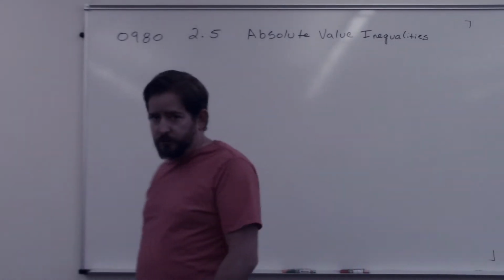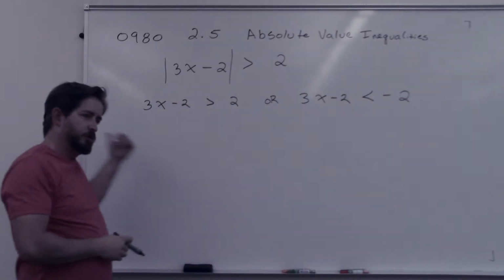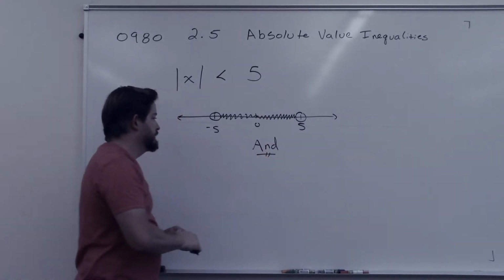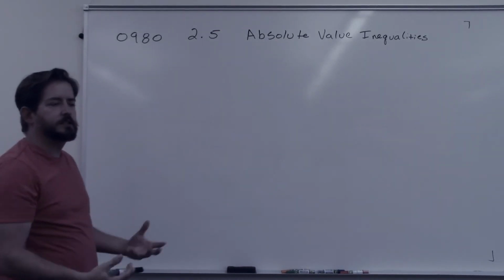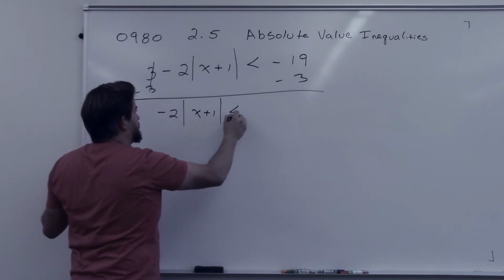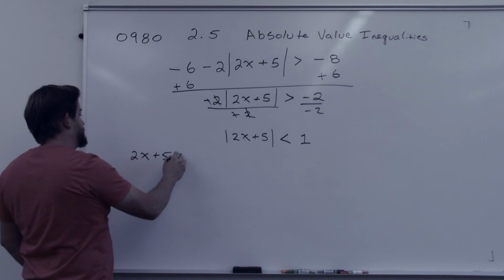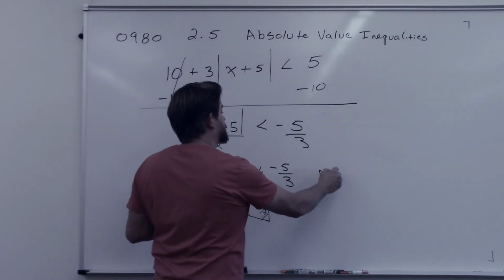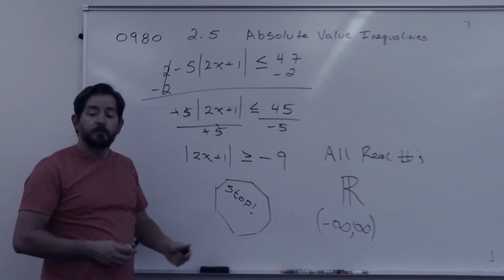0980 - 2.5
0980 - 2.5